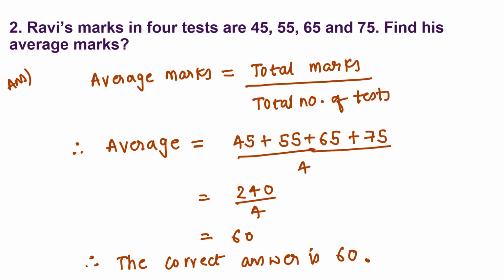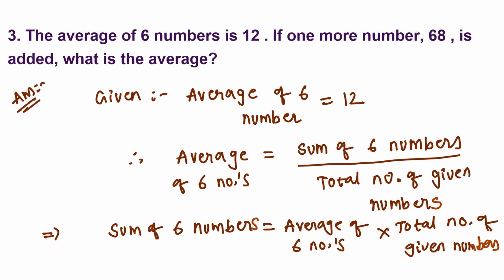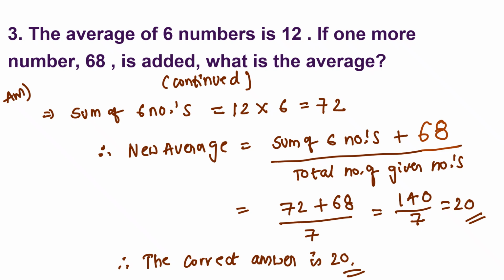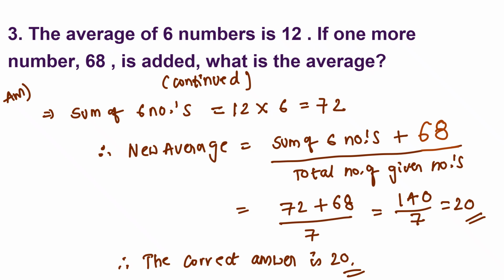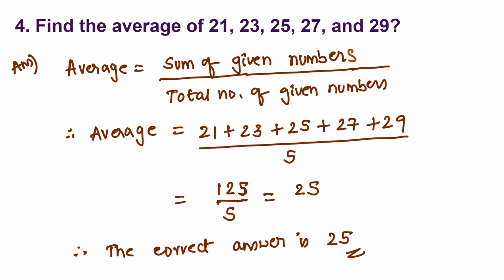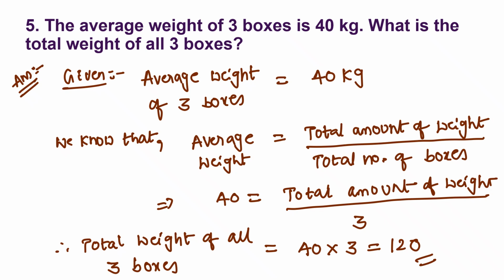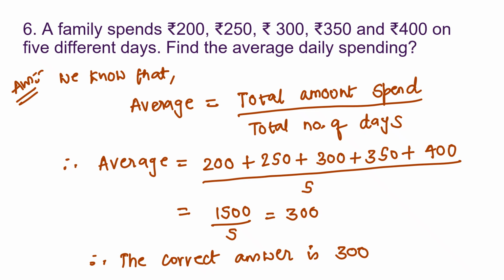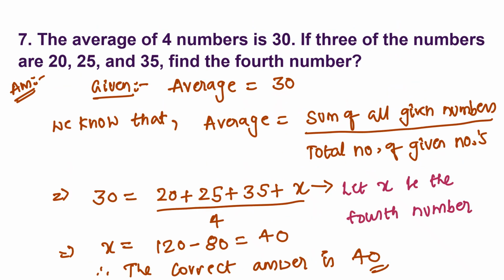Averages Basic Problems Part 1 | Easy Average Questions for Beginners | Aptitude Maths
In this video, we will learn how to solve basic average problems in a simple and easy way. This is Part 1 of our Averages series.

These questions are useful for beginners preparing for competitive exams like Banking, SSC, Railway, and other aptitude exams.

📌 Topics covered:

Basic average problems
Easy step-by-step solutions
Practice questions for beginners

Watch till the end and try solving the questions yourself!